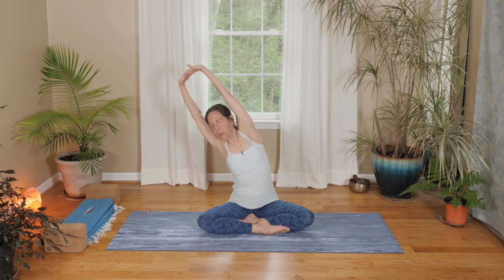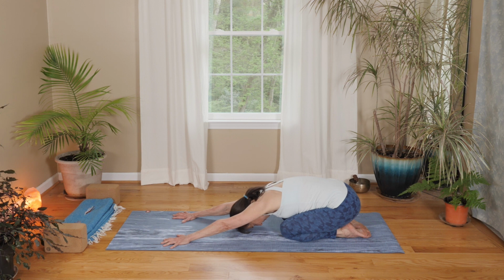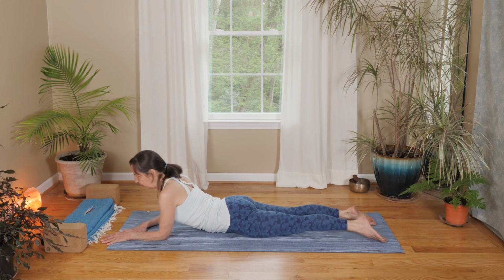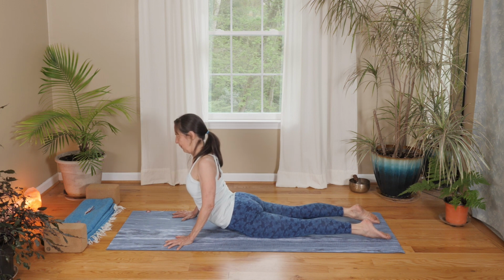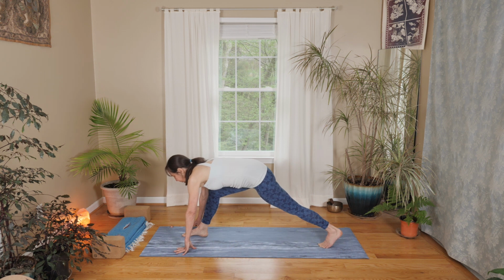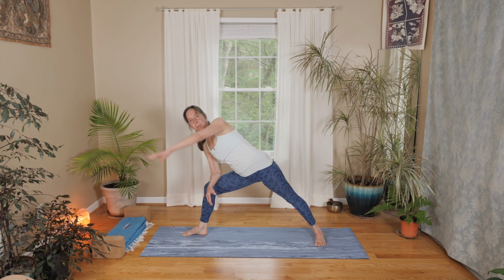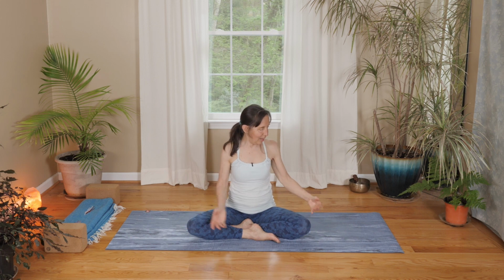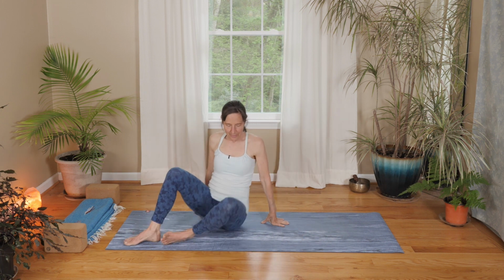Morning Yoga To Wake Up Your Total Body - Beginner Friendly!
If you want to start your day off right, this is the perfect yoga practice for you!

All the poses are beginner level poses, easy to follow along with.

We will open up your entire spine, work on opening quads and hamstrings, flow with a few sun salutations and even play with balancing on one leg in tree pose.

Your whole body will feel awake and alive!

Sending you love and peace,

Gayle

For more information about classes, retreats, and other offerings please